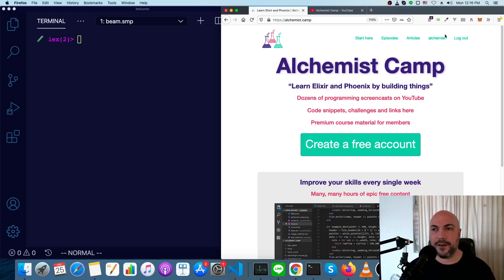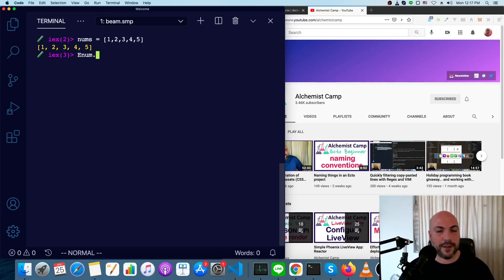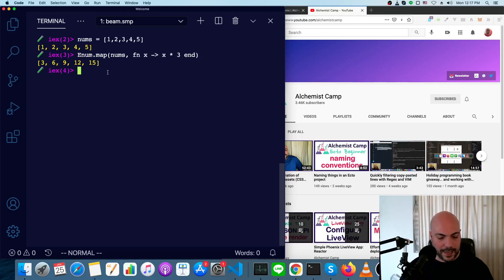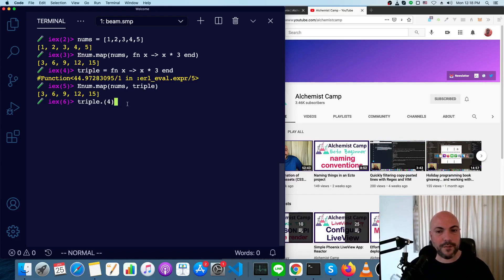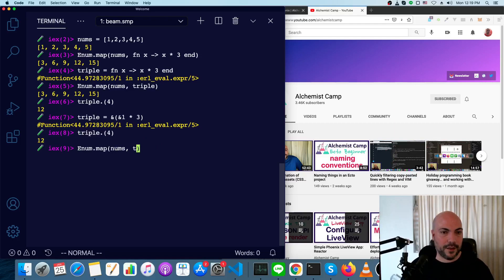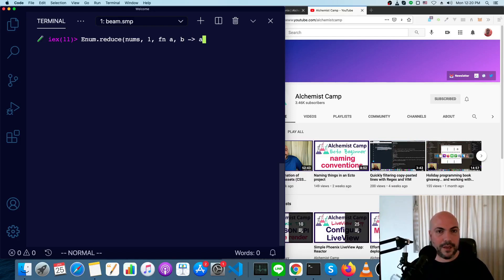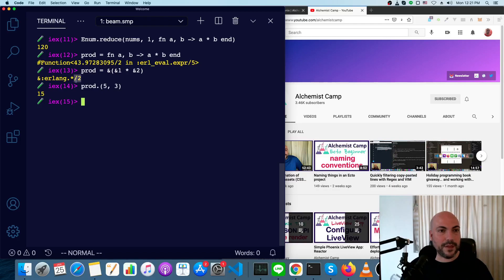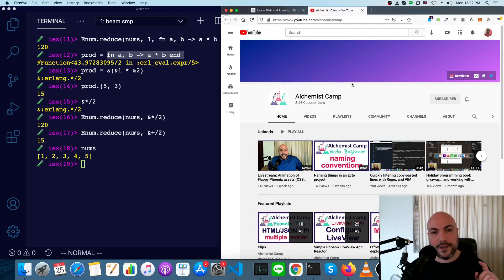How to create Lambdas in Elixir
Elixir has multiple ways of creating and using anonymous functions. This is a quick overview.